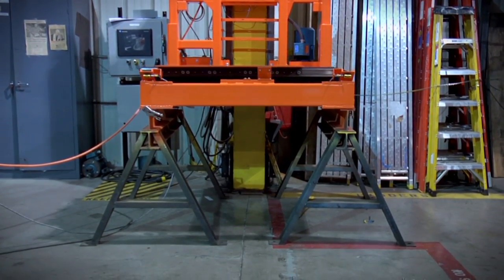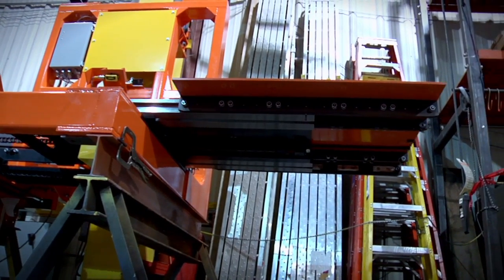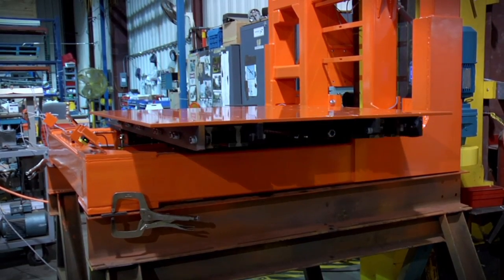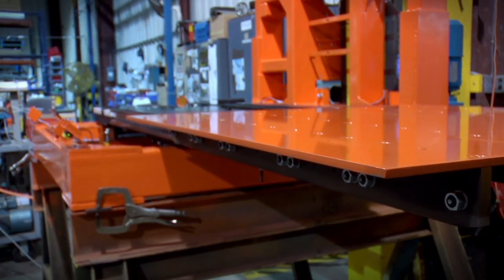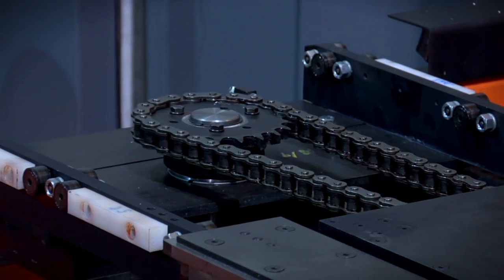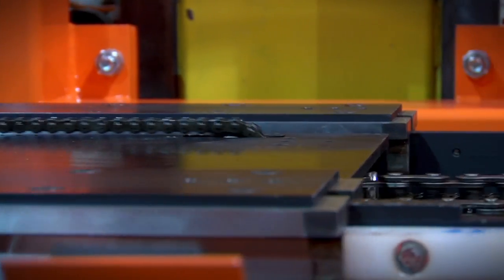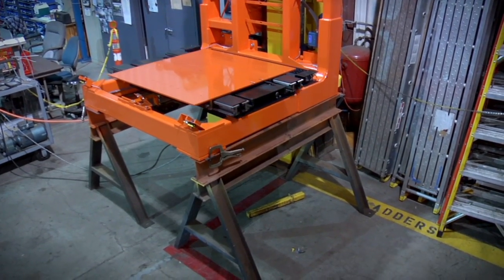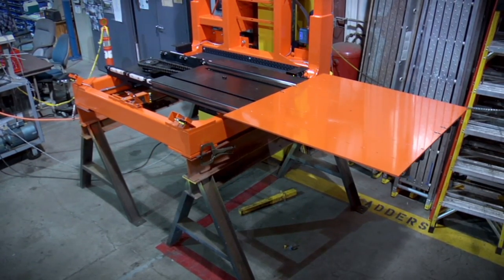ASRS Shuttle Modernization - Custom ASRS Shuttle Design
Retrotech developed a spare shuttle for a customers ASRS system which had been modernized several times over the course of its life resulting in three different shuttle designs. Retrotech was able to satisfy the customers need for three different variations with one single solution.